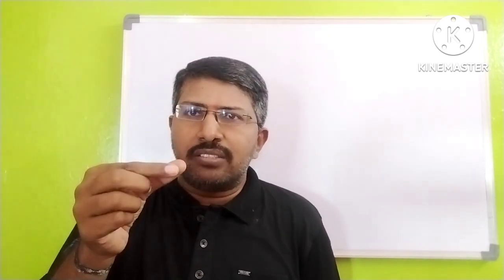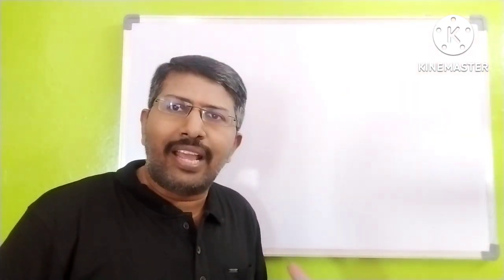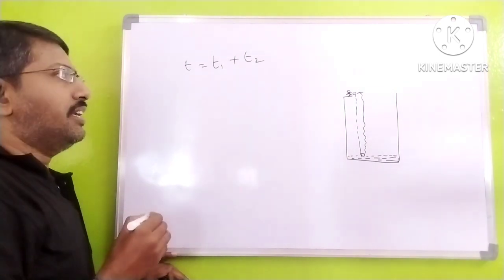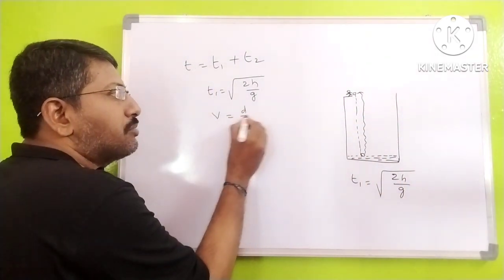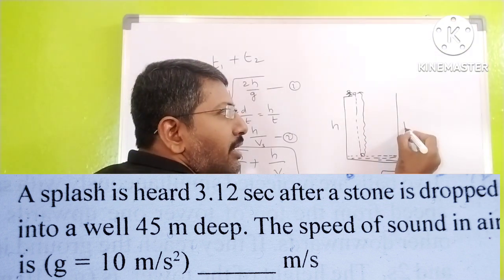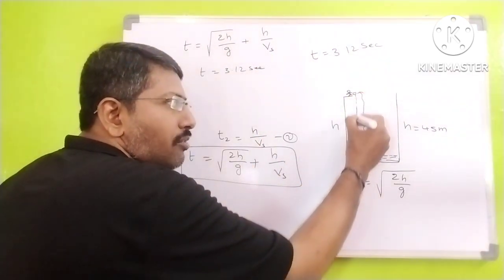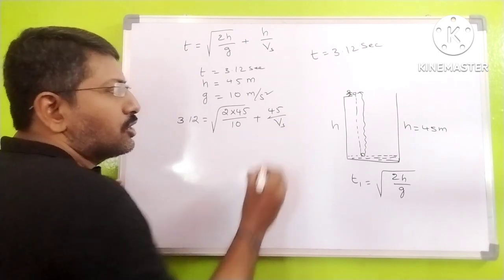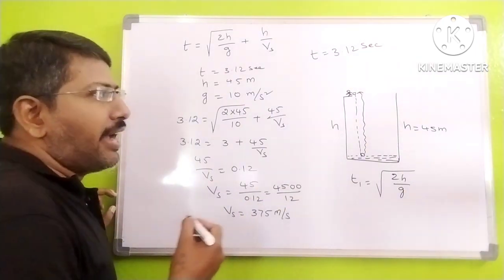a splash is heard 3.12 sec after a stone is dropped into the well 45 m deep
THIS CHANNEL BELONGS TO PHYSICS FOR CBSE,
PUC,
INTERMEDIATE,
CET,
JEE,
NEET,
SSC,
IIT,
UPSE,
GROUPS,
COMPETITIVE EXAMS,
UG PHYSICS,
PG PHYSICS,
PHD PHYSICS,
ENGINEERING PHYSICS,
MEDICAL PHYSICS,
8th PHYSICS,
9th PHYSICS,
10th PHYSICS,

11th PHYSICS,
12th PHYSICS,
BITSAT,SAT,
Concepts of Physics,
Basic of Physics,
Fundamentals of Physics,
DSC PHYSICS,
TTC
EMCET
MEIDCAL,
ENGGINEERING,
PHARMACY,
CIVILS,
APPSC,
SCHOOL LEVEL PHYSICS,
COLLEGE LEVAL PHYSICS,
HIGH LEVEL PHYSICS,
SIMPLY FIED PHYSICS,
SHORT CUT TRICKS IN PHYSICS,
KEY ELEMENTS IN PHYSICS,
FINGERS TIPS IN PHYSICS,
MEMORY BASED THIS CHANNEL BELONGS TO PHYSICS FOR CBSE,
PUC,
INTERMEDIATE,
CET,
JEE,
NEET,
SSC,
IIT,
UPSE,
GROUPS,
COMPETITIVE EXAMS,
UG PHYSICS,
PG PHYSICS,
PHD PHYSICS,
ENGINEERING PHYSICS,
MEDICAL PHYSICS,
8th PHYSICS,
9th PHYSICS,
10th PHYSICS,
# a splash is heard 3.12 sec after a stone is dropped into a well 45 m deep the speed of sound in air is (g = 10m/s2)
physics wallah
physics galaxy
# motion education
CLASSE
11th PHYSICS,
12th PHYSICS,
BITSAT,SAT,
Concepts of Physics,
Basic of Physics,
Fundamentals of Physics,
DSC PHYSICS,
TTC
EMCET
MEIDCAL,
ENGGINEERING,
PHARMACY,
CIVILS,
APPSC,
SCHOOL LEVEL PHYSICS,
COLLEGE LEVAL PHYSICS,
HIGH LEVEL PHYSICS,
SIMPLY FIED PHYSICS,
TSPSC
6,7,8,9th CLASSES

TSPSC
6,7,8,9th CLASSES
shortsPhysics wallah, physics wallah neet, physics wallah motivation, pw